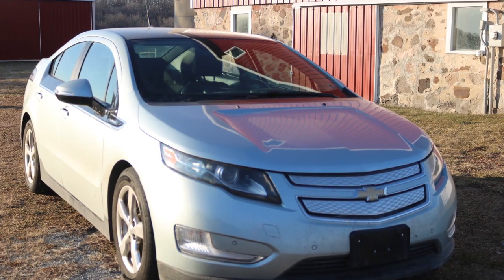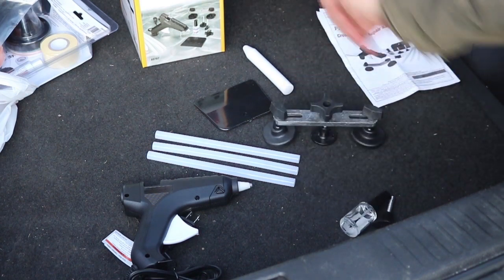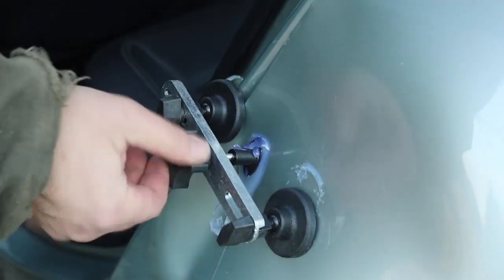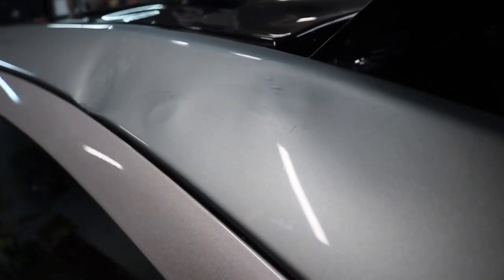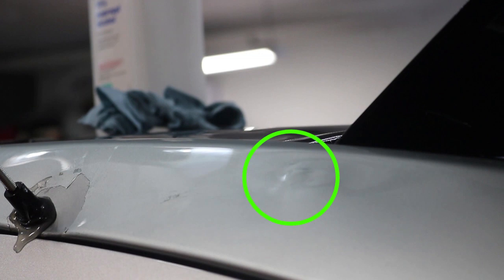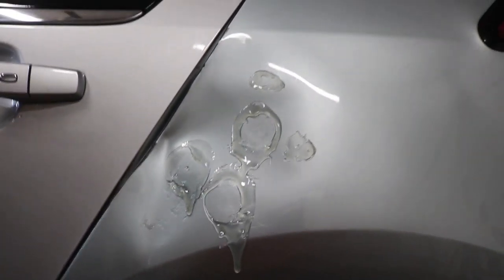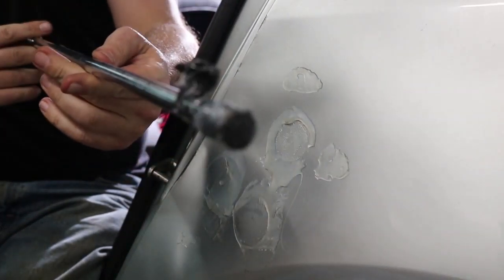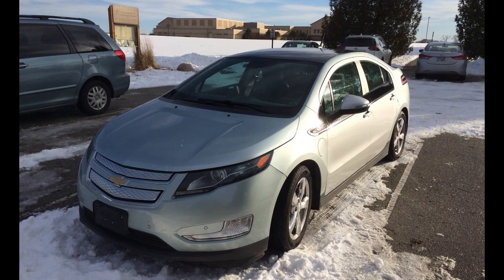Crashed Chevy Volt Dent Repair - Paintless Dent Removal - Does it work?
I got the replacement doors on the Volt, but there's still a couple of dents to get out. I bought a "hot-glue gun" dent remover and set to work! Please click SHOW MORE!

I bought a Harbor Freight paint-less dent removal tool. It's essentially a hot-glue gun, a crossbar, and tabs with a threaded bolt. You glue the tab to the car, and then pull it up with the crossbar by rotating a threaded knob. All other kits are similar to this. If I did this again, I think I would buy a kit with more accessories. It seems like having more and different size tabs would make it easier/better to remove dents.
I would get something like this one:

The kit also included only a very small bottle of glue remover. It turned out to just be acetone anyways. I bought a can of it at the hardware store. The other alternative would be to get some strong isopropyl alcohol.

I ended up breaking my Harbor Freight puller and the dent on the fender really wasn't pulling out from it any more anyways. So, I removed the interior of the back of the car to get at the sheet metal. There wasn't much access, but I found a one-inch-square hole which I could insert a socket extension and a jack handle through. I was able to push and pound with those and get the metal pushed out some more.

The dents in the car certainly are not back to a "like-new" body, but they are certainly an improvement. I think I'll try a little Bondo and paint and see how it turns out!